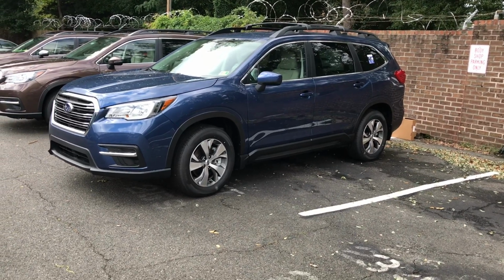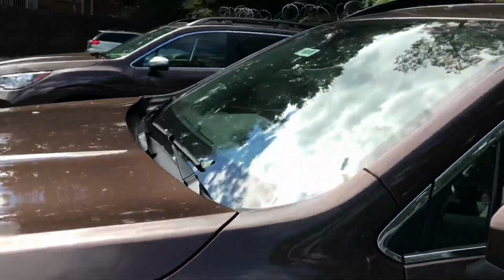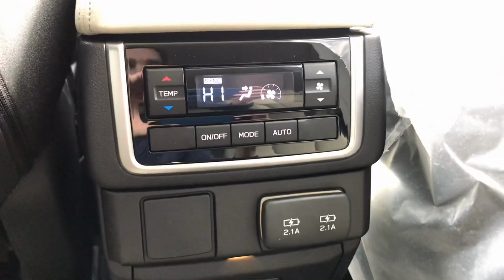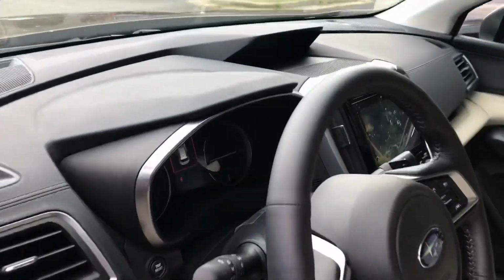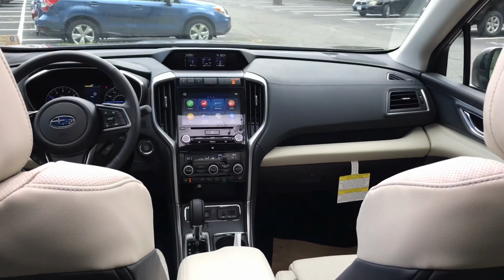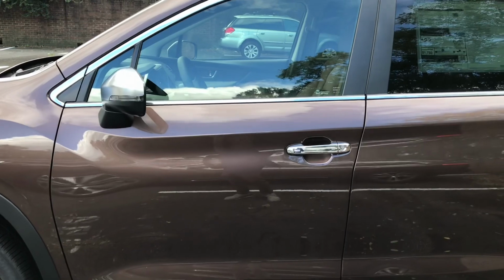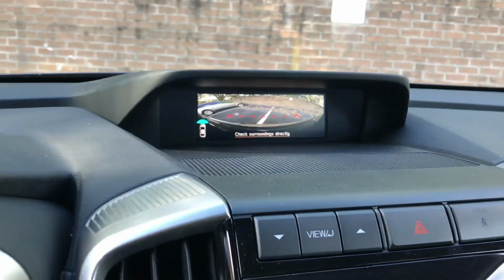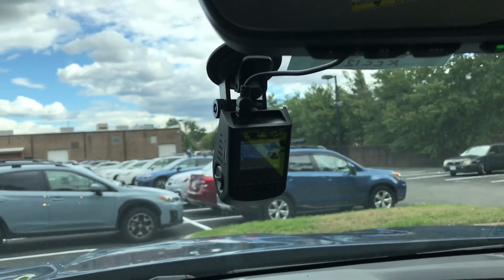Good, Better, & Best: 2019 Subaru Ascent Review: 3 Trim Comparison!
Watch as I review three different trim options available with the all NEW 2019 Subaru Ascent.

You can choose to watch the video in its entirety, or you can skip to which trim best fits your needs-
Premium starts at 02:12
Limited starts at 05:17
Touring starts at 08:56

Interested in purchasing a Dashcam? I recommend buying from The Dashcam Store, use my link so they know I sent you